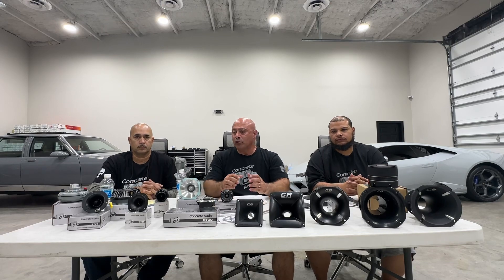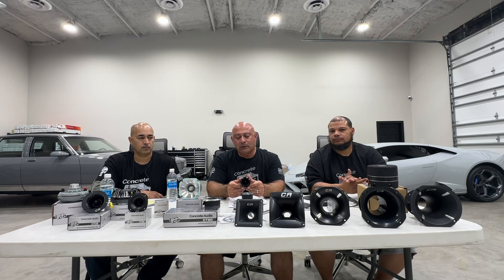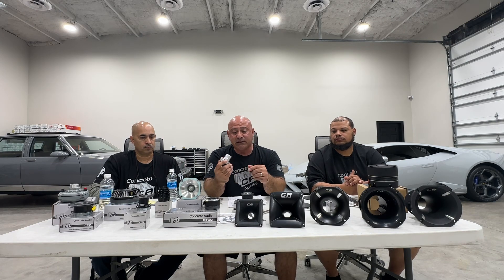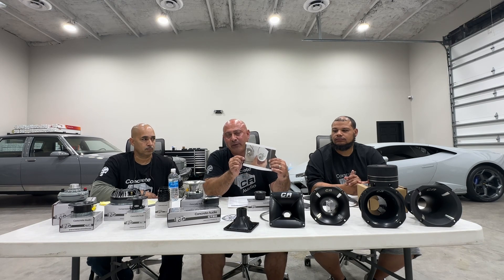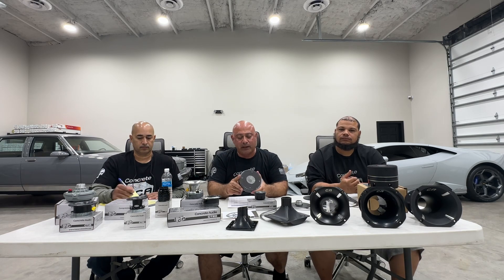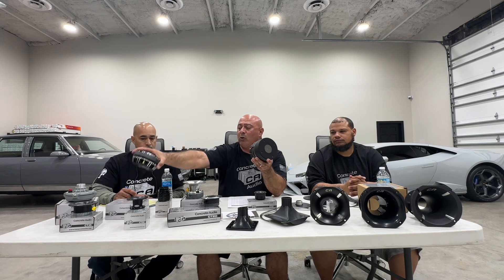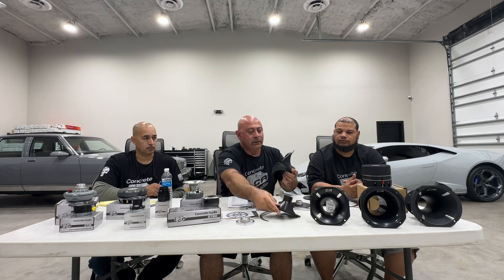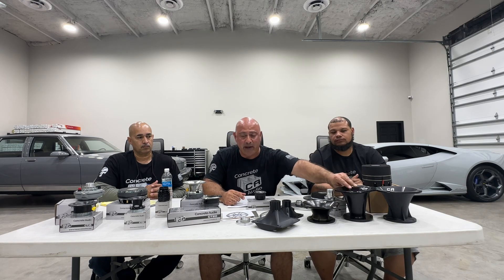Super Tweeters, Compression Horns, Horn Flares